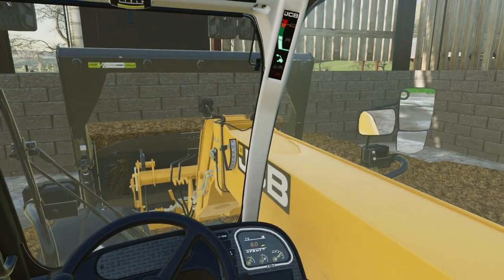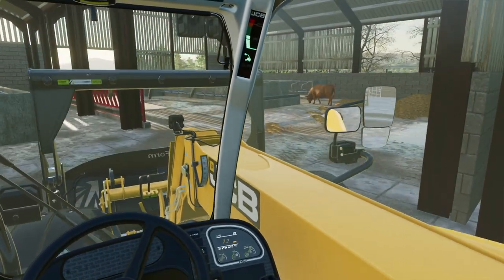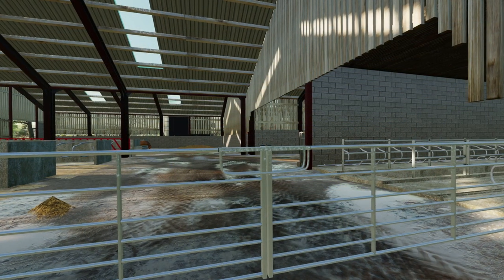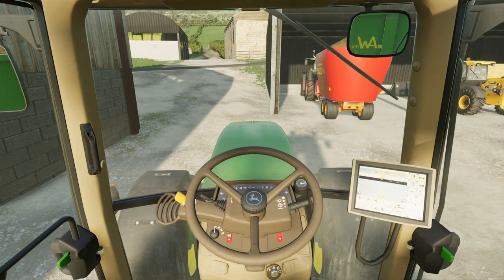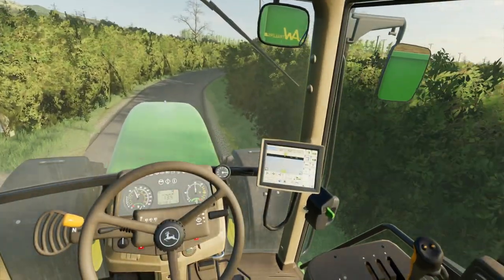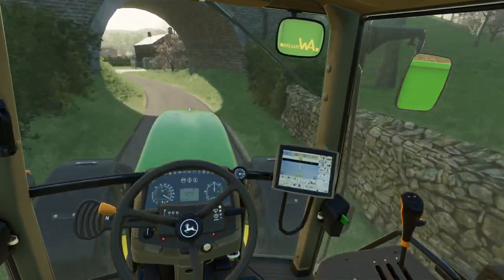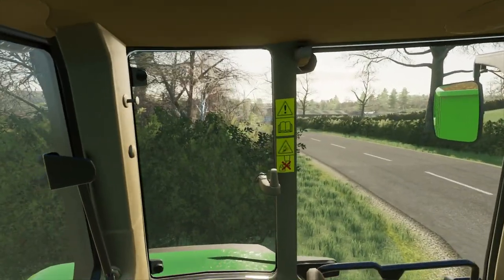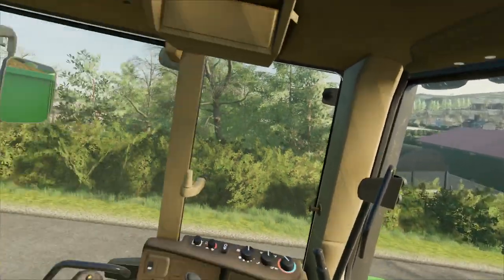Stock Duties! - Purbeck Farm - Farming Simulator 22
The snow has gone so they are getting a few outside jobs done at Purbeck today

FS22
dlc_id=fs22seasonpass1&code=GAV8080
FS22 Giants Bonus Bundle

System Specs:

Gigabyte Aorus Master RTX3070Ti 8gb Graphics Card
32gb Corsair Vengeance RGB RAM